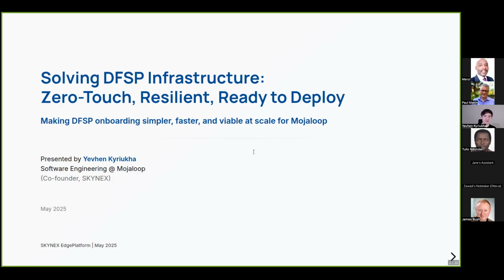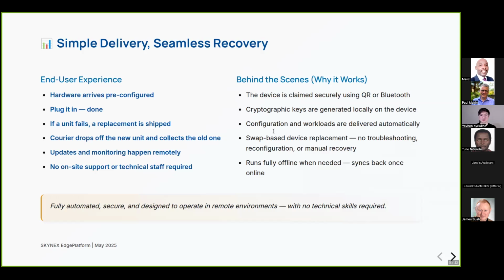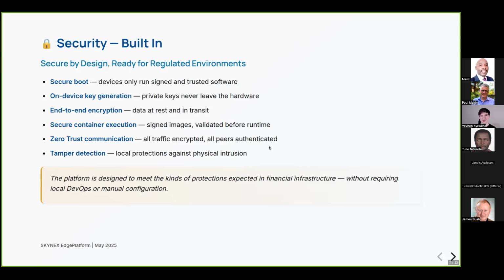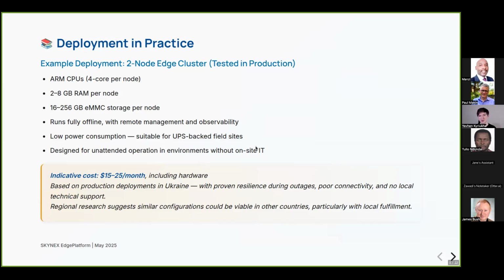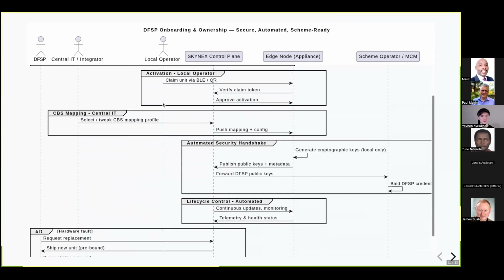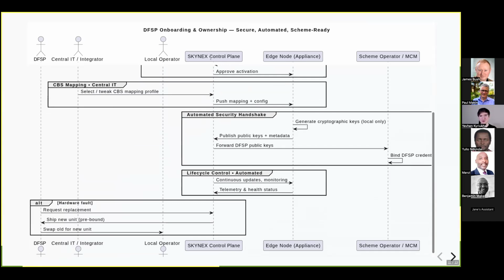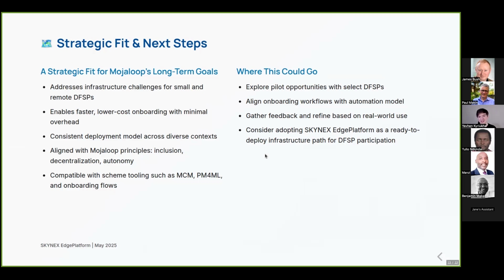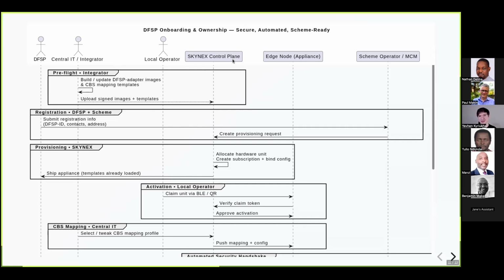Product Council: Solving DFSP Infrastructure: Zero-Touch, Resilient, Ready to Deploy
This week’s Product Council was part of our Product Ideation/Roadmapping strand.

It was led by Yevhen Kyriukha, who talked about his work in developing robust, reliable infrastructure form small and medium DFSPs, inspired through his experiences in Ukraine. There are lessons here for everyone involved in the development of robust financial services infrastructure, and is directly relevant for the long term roadmap for Mojaloop.